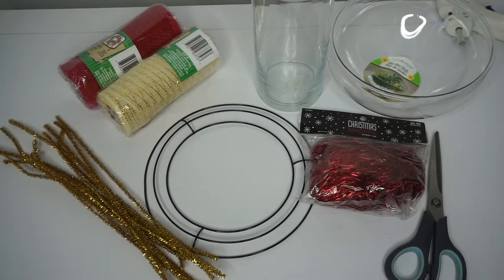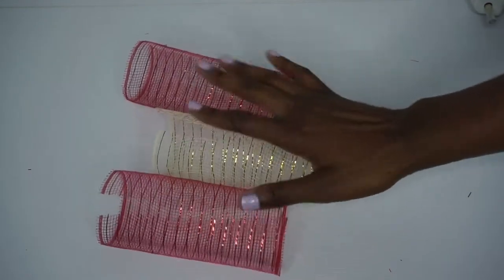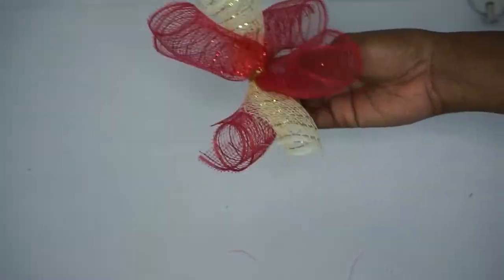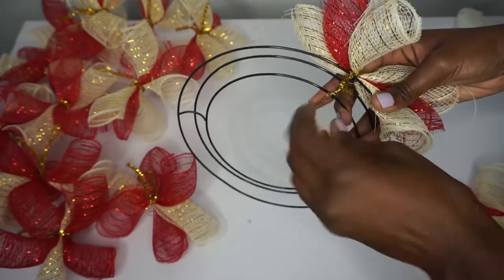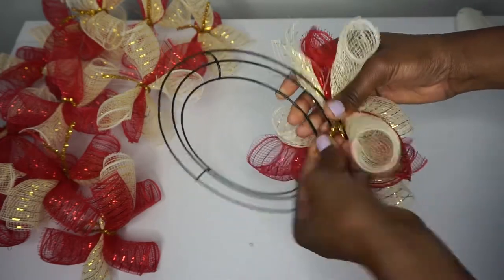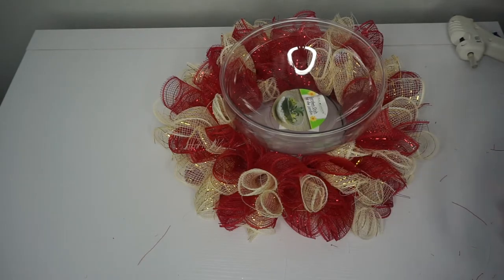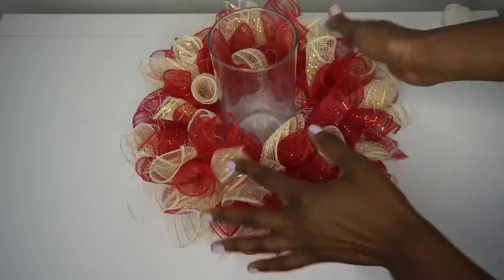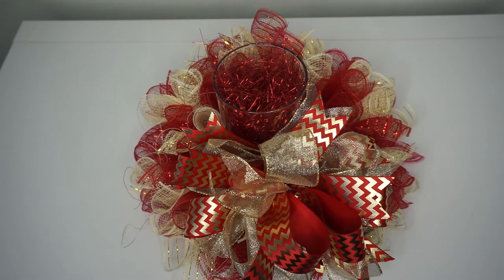DIY: Christmas Deco Mesh Centerpiece or Candleholder || Quick and Easy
This adorable decor can be used as a candleholder, centerpiece, or candy holder. Simple and easy to make. Personalize it to fit you! Have fun with it and make it your own!

I cut the deco mesh into 8 inch long pieces. I have 3 pieces in each bundle and a total of 18 bundles total.